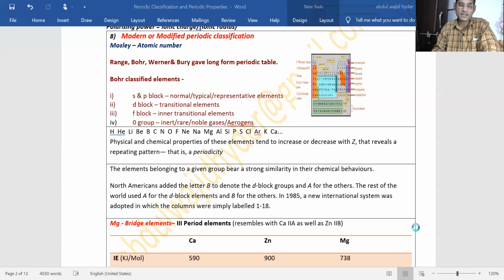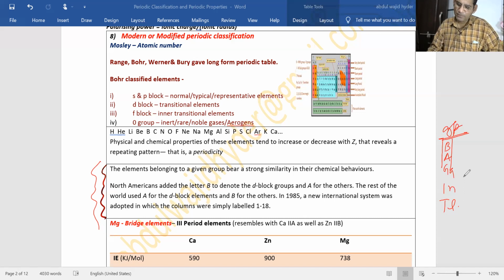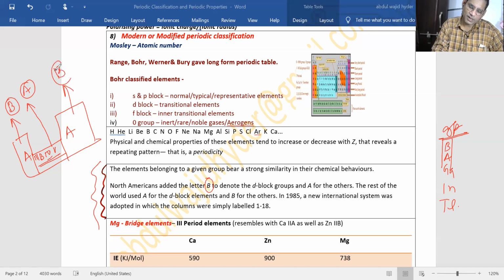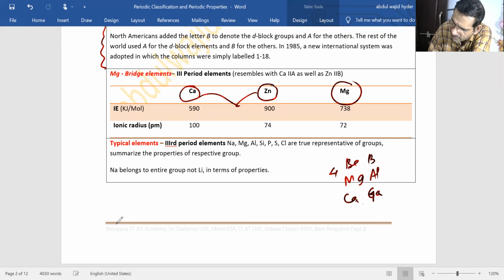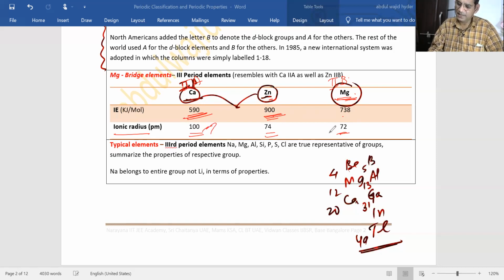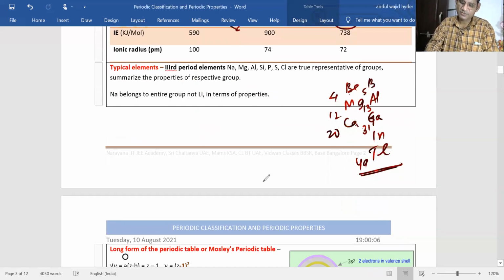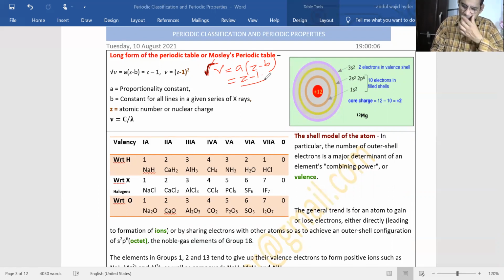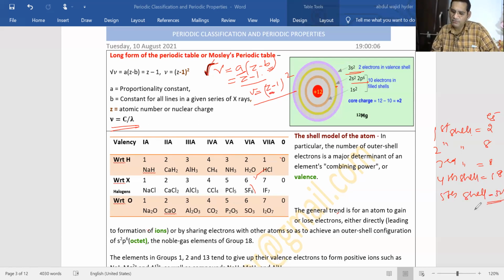Periodic Classification & Properties Lecture 01(2)